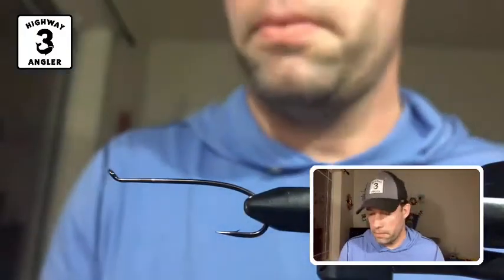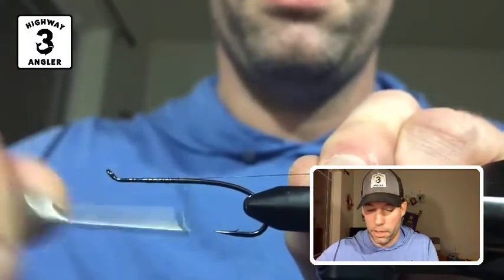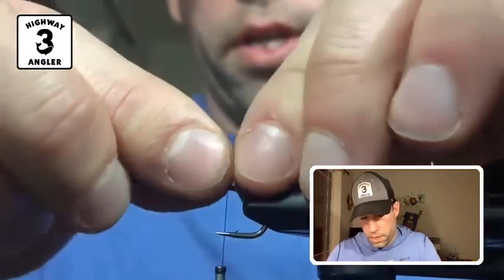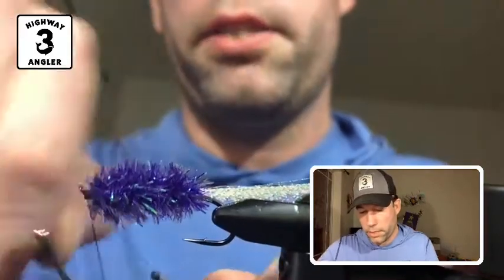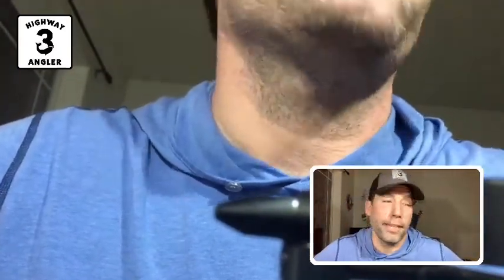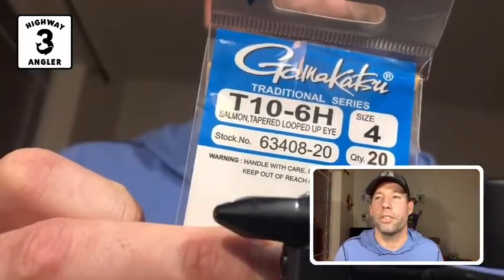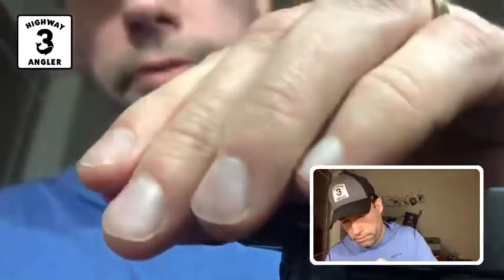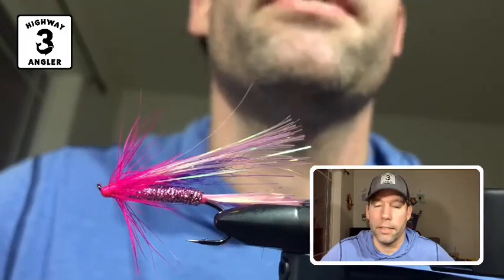Fly Tying After Dark S1 E3: Coho Kryptonite and Flash Fly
Join Ben Rowell as he ties up a couple of flashy salmon flies - the Coho Kryptonite and Flash Fly. These are excellent flies to use when targeting coho, pink, and chum salmon. The Flash Fly can be upsized to target king salmon.

Coho Kryptonite
Hook: Gamakatsu T10-6H #2 Weight: .025 or .035 lead wire Thread: Pink Danville’s 210 denier Tail: Pearl Krystal Flash
Body: Large Cactus Chenille in fuchsia, pink, purple, or chartreuse

Flash Fly
Hook: Gamakatsu T10-6H #4 Weight: .025 lead wire
Thread: Pink Danville’s 210 denier Tail: Pink Flashabou
Body: Pink diamond braid Underwing: Purple calf tail Overwing: Pink Flashabou Collar: Pink saddle hackle

Tools required
Vise
Bobbin Scissors
Whip finish tool

Highway 3 Angler - Guided Fly Fishing in Alaska's Susitna Valley